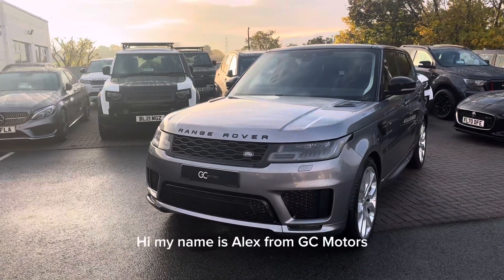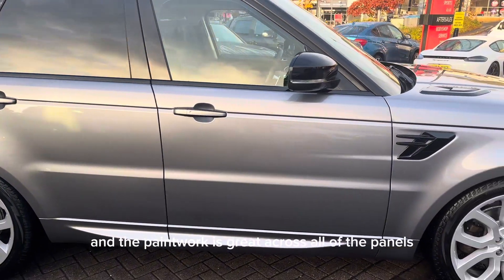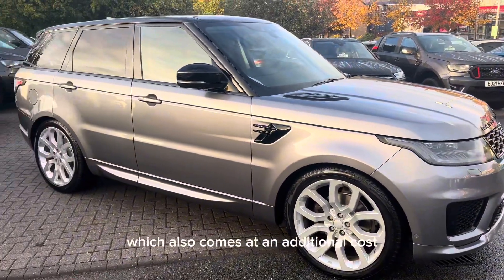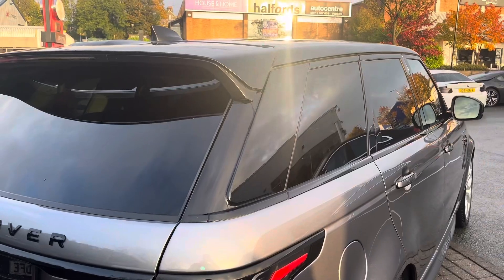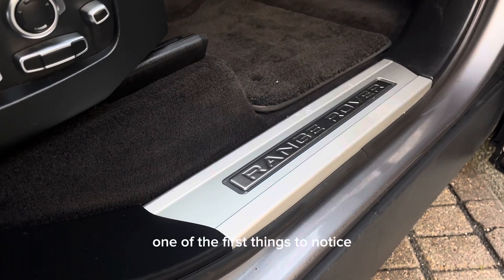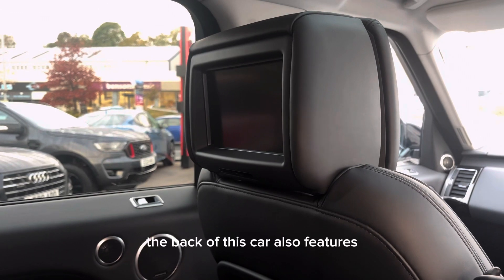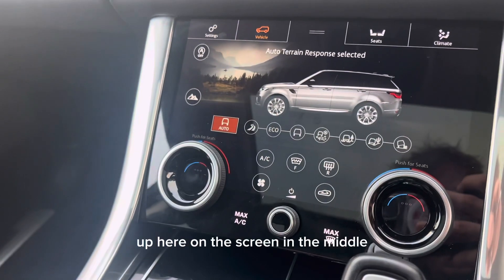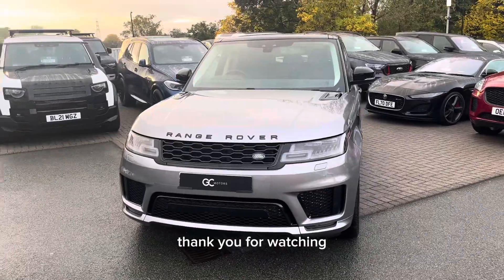2019 RANGE ROVER SPORT AUTOBIOGRAPHY | GC MOTORS